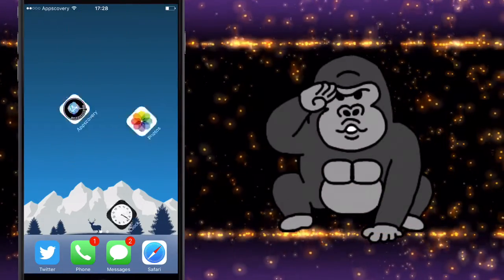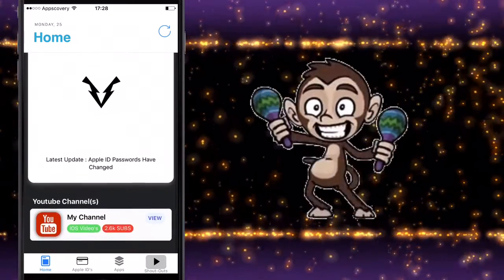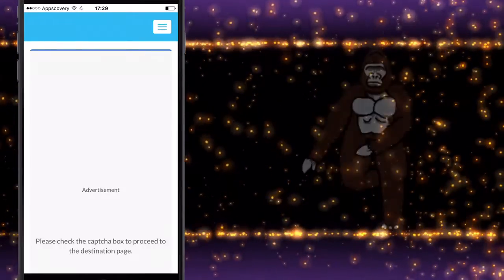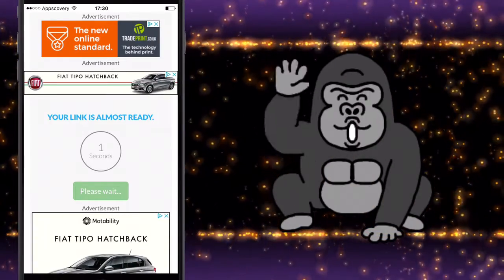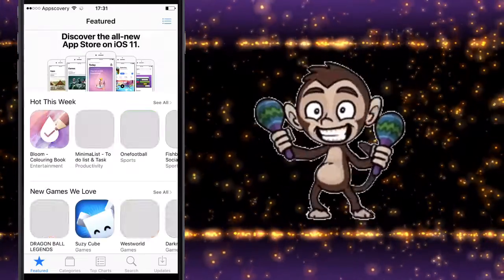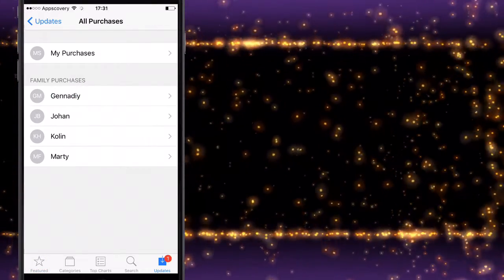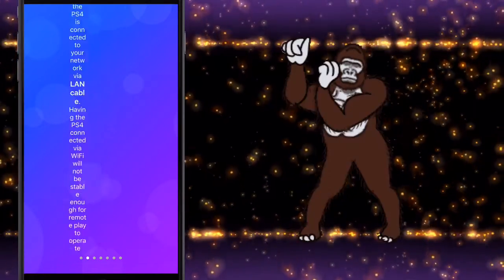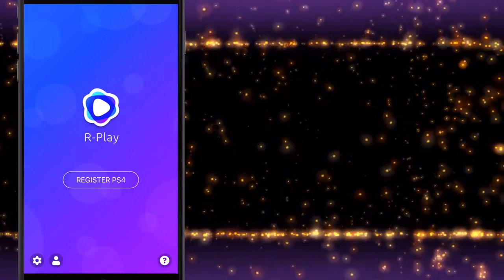HOW TO GET R-PLAY FREE FOREVER (NO JAILBREAK/PC) iOS 9,10,11,12 on iPhone iPod & iPad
The reason the link is a royal urls link is because i need to generate some sort of income due to me living place to place and not having a job at the time being i hope you understand and enjoy

1. Go to Settings App ➜ Safari ➜ Tap "Clear History and Website Data"
2. Tap on the link ➜ Tap Safari button. OR Open this video in safari